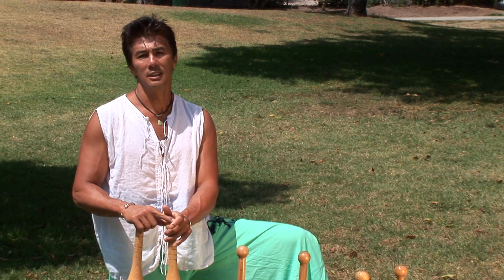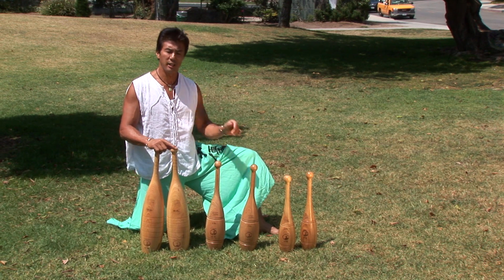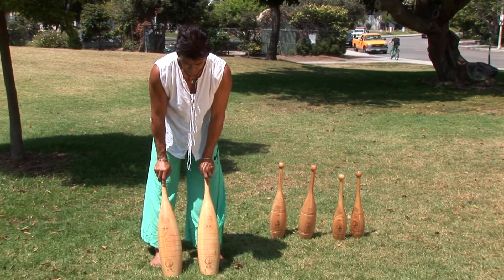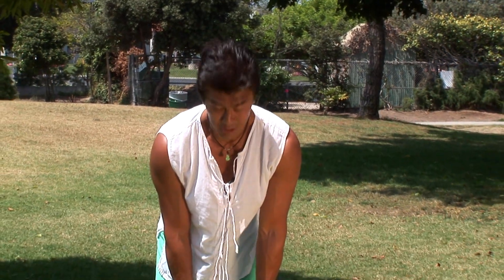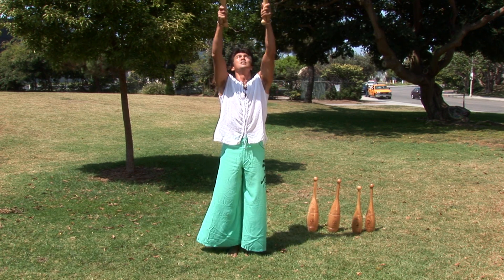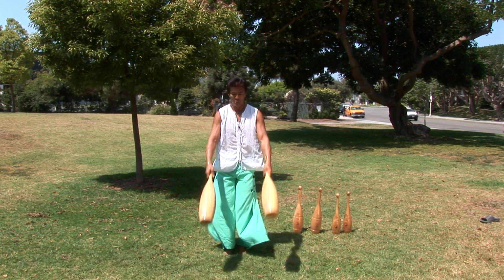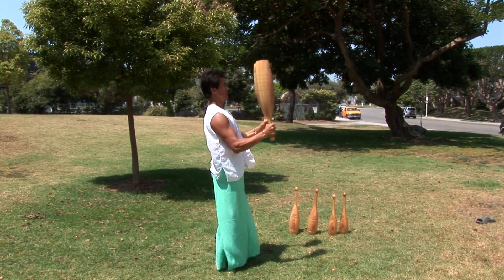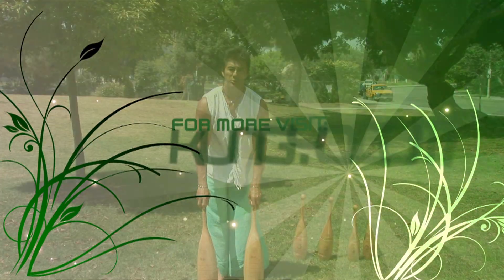KungYo Clubs Swing Catch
Steve Leigh demonstrates a swing and catch move using 10 pound Indian Clubs.